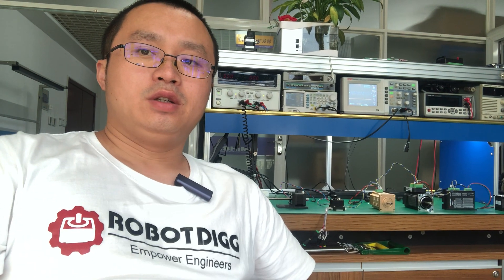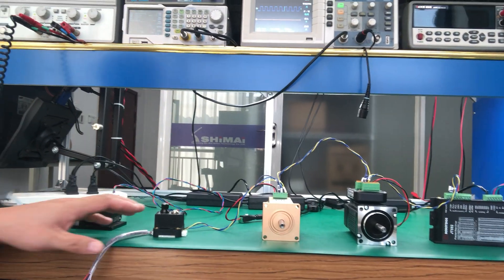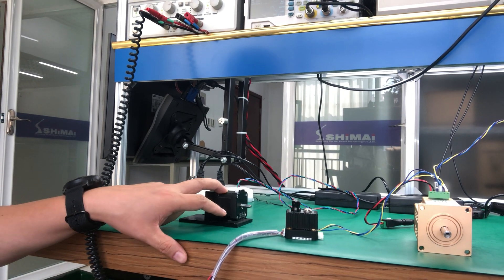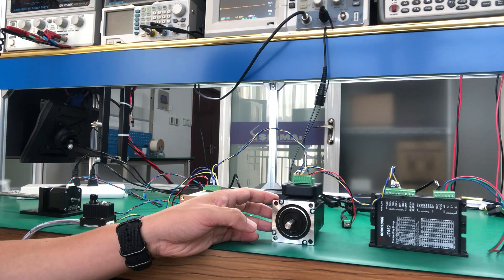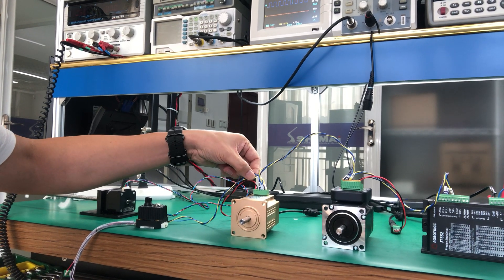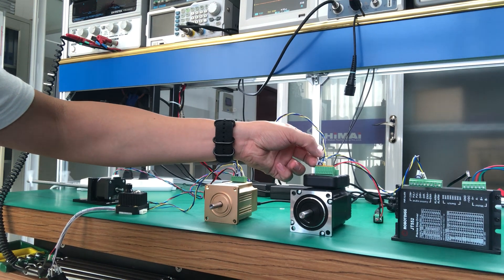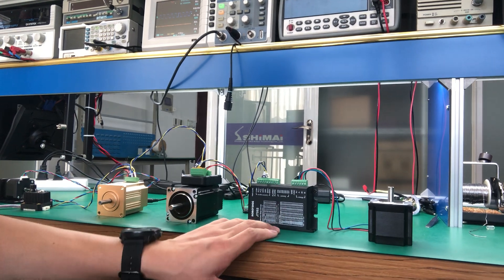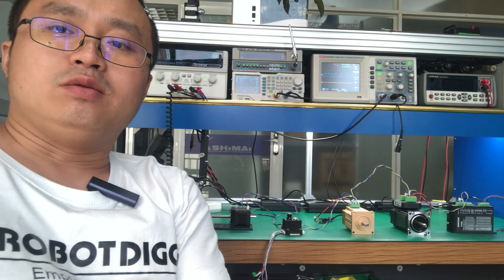RobotDigg unique stepper controller on board POT speed mode, pulse and direction control mode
The unique stepper controller is suitable for kind of stepper motor, brushless servo motor, other brands of stepper driver, etc.